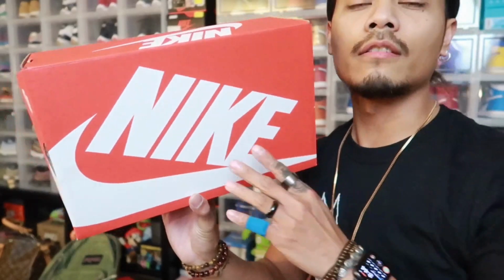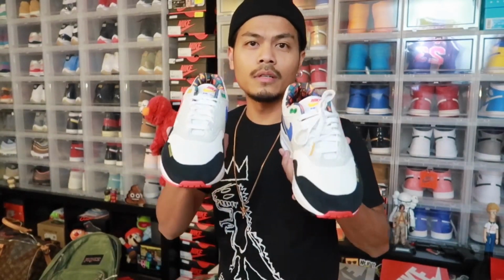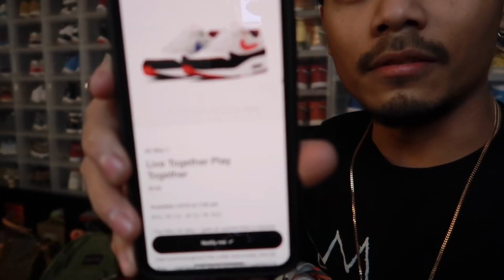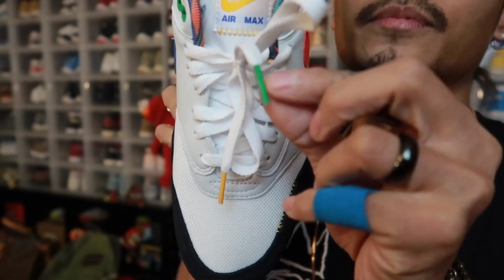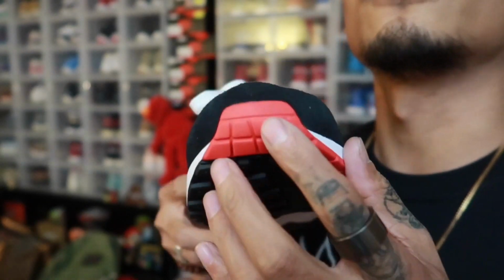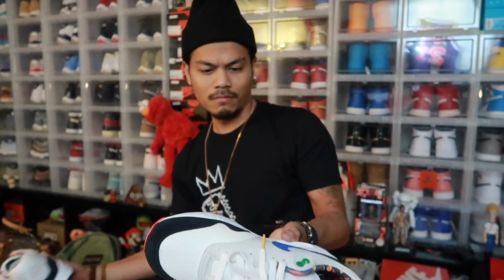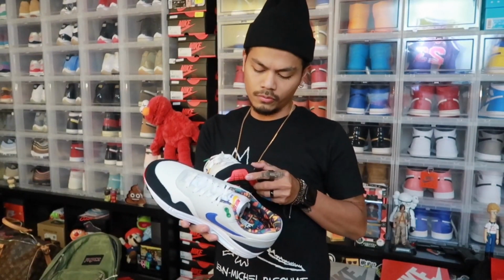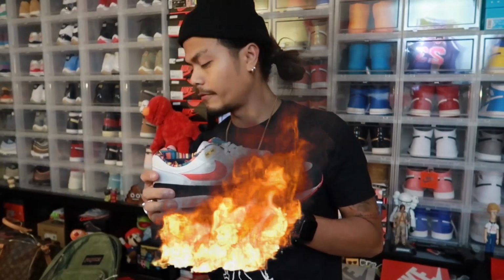nike air max 1' live together play together ' 2020 release review + on-feet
Live Together Play Together,
The Nike Air Max 1 gets an update that's inspired by the original 'Live Together/Play Together' campaign from the 90's. With colorful patterning that runs throughout the collar and insole, this Air Max 1 maintains the same lightweight cushioning and comfort as the original.

SKU:DC1478-100